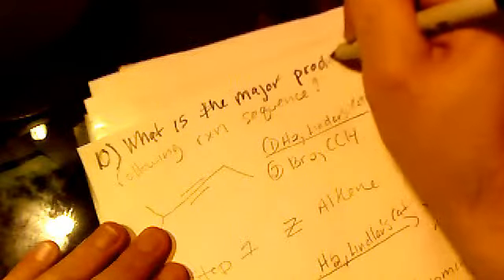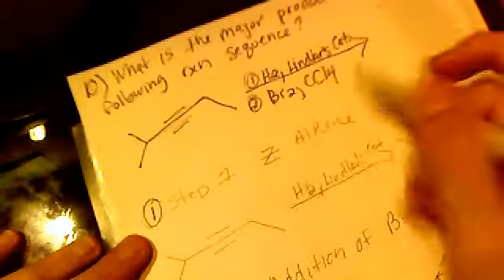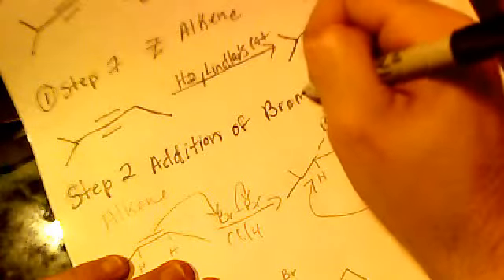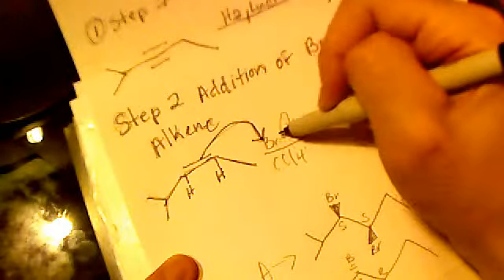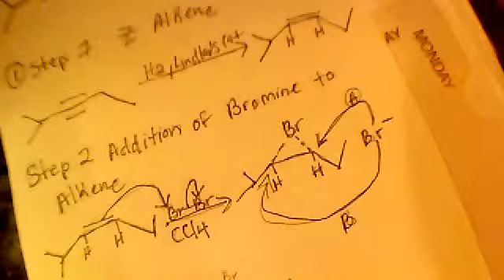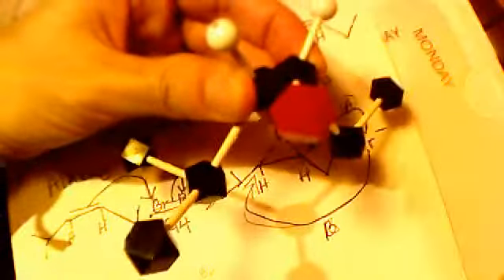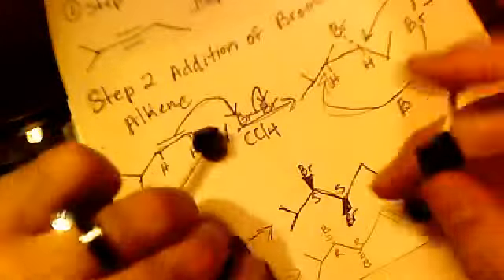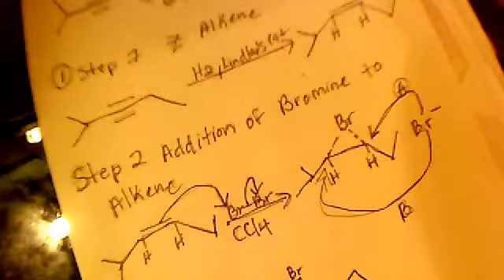Practice Test Ch.8-9, Q.10